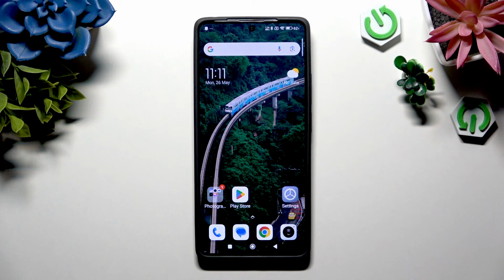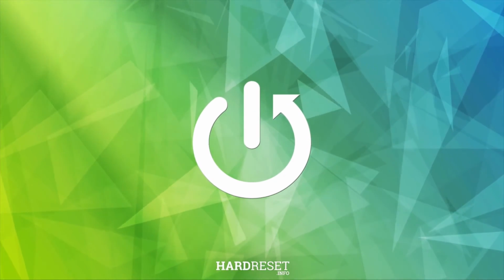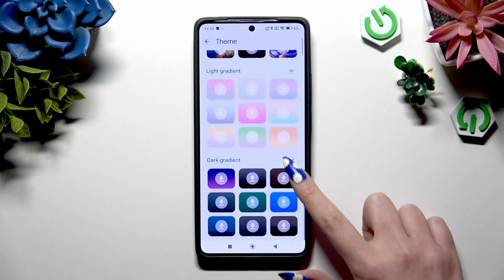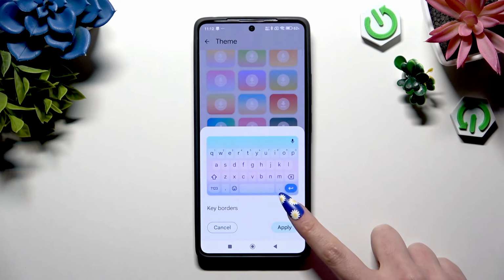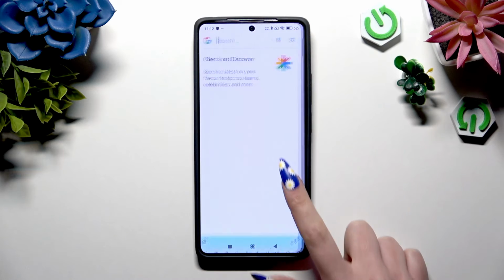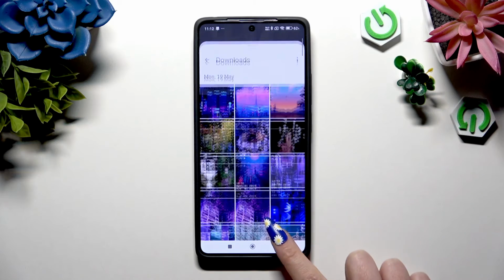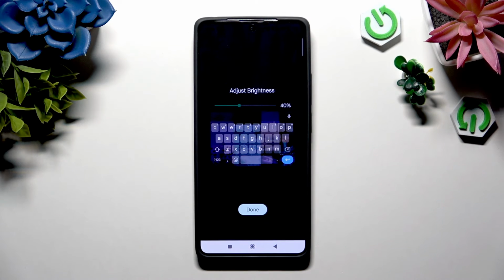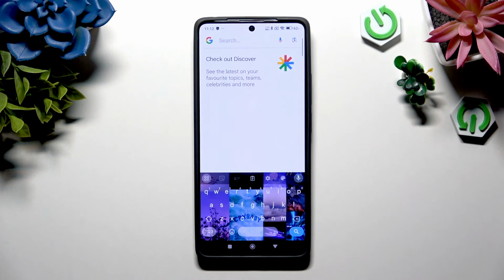REDMI Note 14S – How to Change and Customize Keyboard Theme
Want to personalize your REDMI Note 14S keyboard? In this video, you’ll learn how to change and customize the keyboard theme on your REDMI Note 14S. We’ll show you step-by-step how to access the keyboard settings, pick from built-in themes, and even use your own photos as a custom keyboard background. Whether you want a fresh look or a unique style, this guide will help you make your keyboard truly yours. Discover how to adjust brightness, scale images, and apply your favorite theme easily on your REDMI Note 14S.

How to change keyboard theme on REDMI Note 14S?
How to customize keyboard background on REDMI Note 14S?
Where are keyboard theme settings on REDMI Note 14S?

0:00 Introduction
0:08 Open keyboard and access theme options
0:19 Choose and apply a built-in theme
0:32 Customize keyboard with your own photo
0:46 Adjust and scale custom background
1:00 Final adjustments and apply theme
1:06 Outro